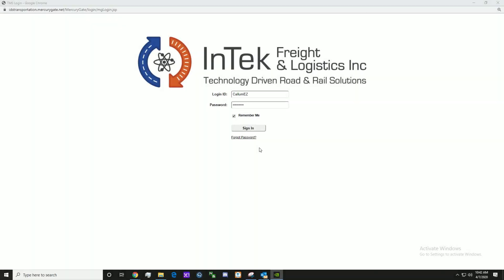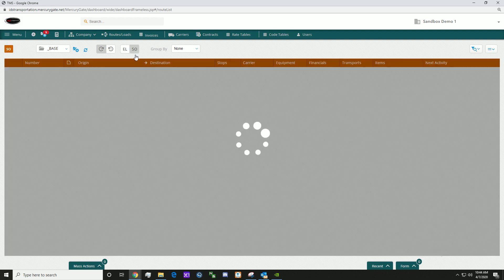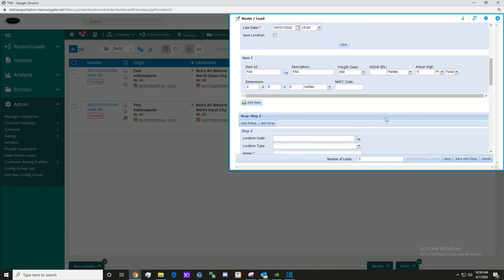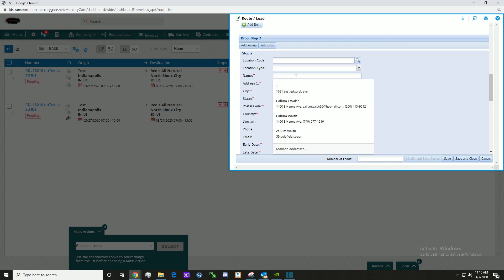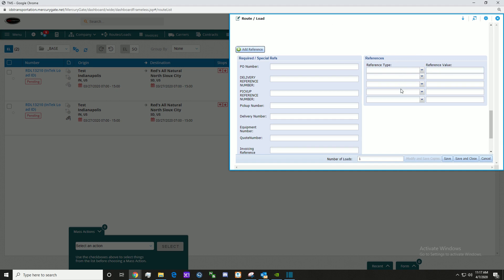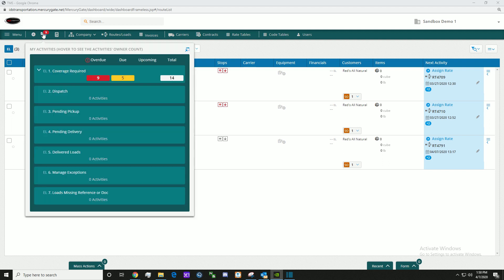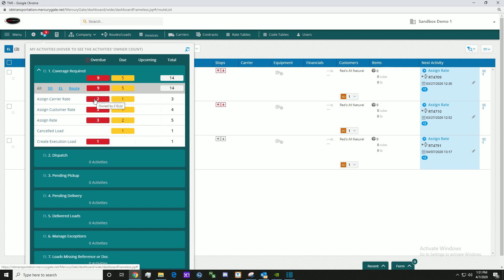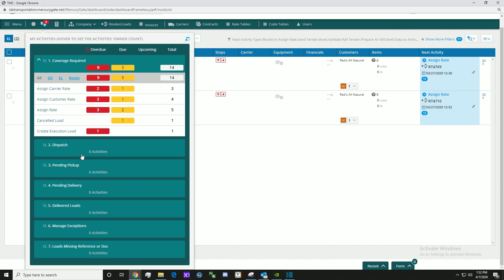What Is MercuryGate TMS? - MercuryGate Tutorials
In this MercuryGate Tutorial video, learn just what is MercuryGate TMS (transportation management system) and get a gentle introduction to MercuryGate's highly sophisticated TMS.